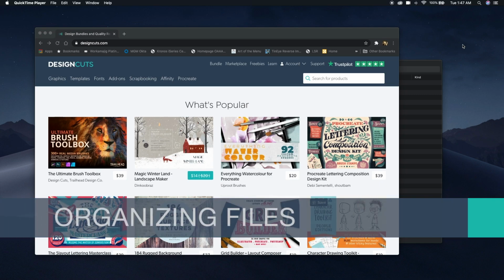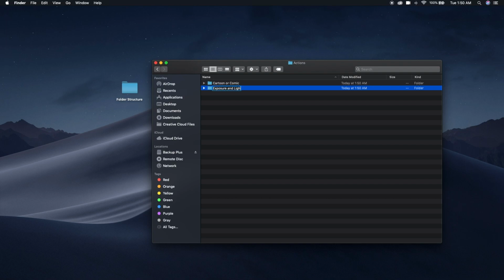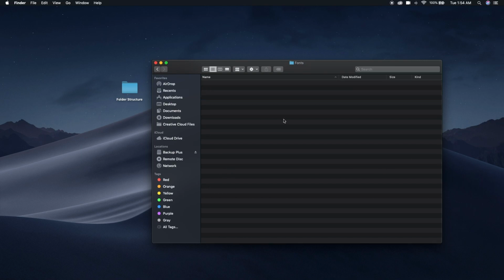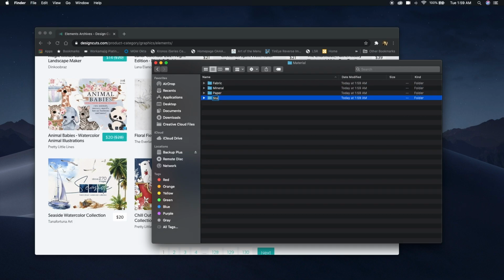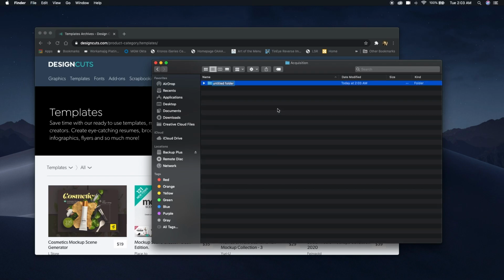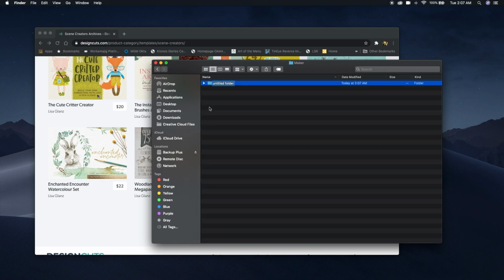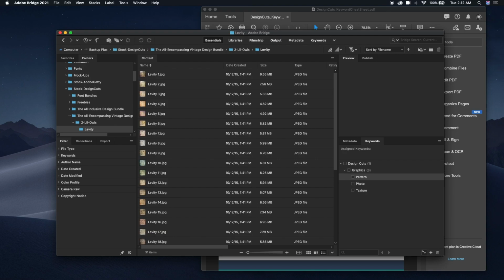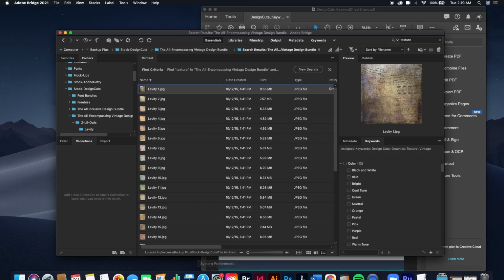The Complete Guide to Organising Your Design Files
You are midway through a design project and you know you have the perfect piece of vintage ephemera that will take this creation to the next level…somewhere. Is it from The Eclectic Vintage Design Library? Or maybe it was in the All-Encompassing Vintage Design Bundle. You think it was from 8 Red Fish, but it could have come from Vector Hut and now that you think about it, was it even part of a bundle or did you get that separately? We’ve all been here. Fortunately, there are several relatively easy ways to get a handle on the many files we collect as designers and artists.

We’ll start with a quick overview of the features on Design Cuts' download page, then walk through manual file organisation. After that, we’ll dig into using Adobe Bridge to easily tag and search based on a variety of custom parameters.